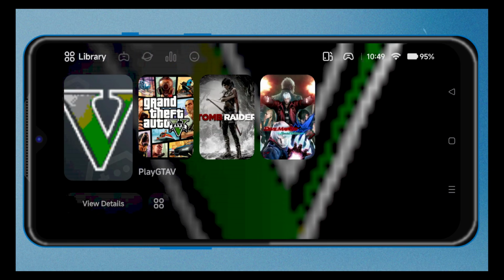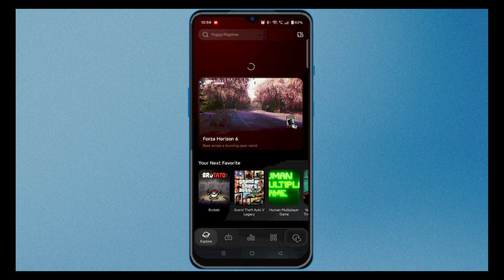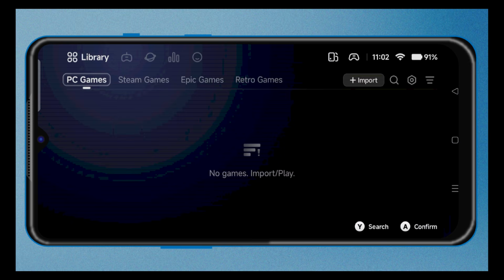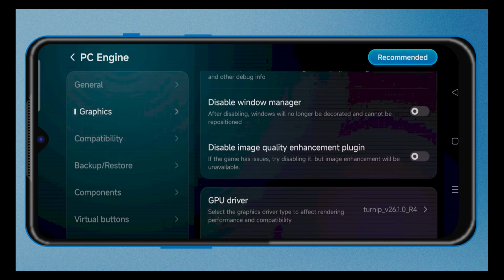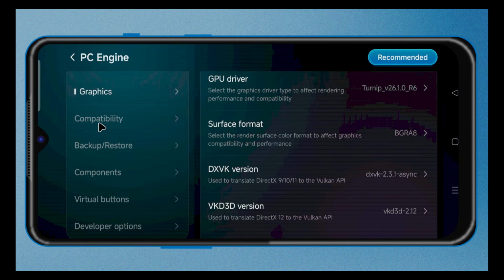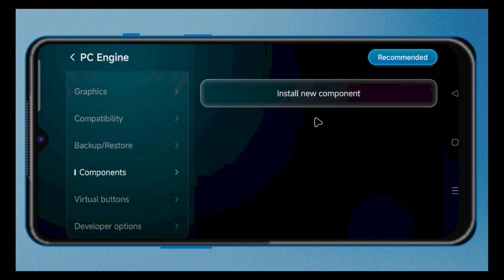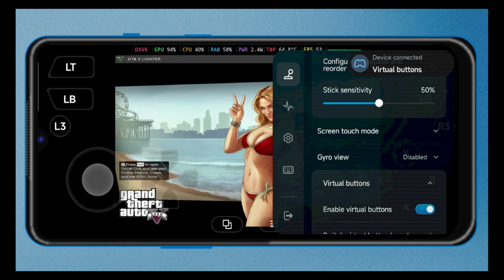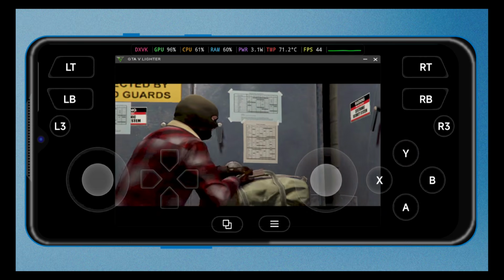Play PC Games on Android using GameHub Emulator | Full Setup & Best Settings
Learn how to play PC games on Android using GameHub Emulator. In this video, I’ll show you the full GameHub setup process, how to import Windows PC games, connect Steam and Epic Games, apply the best performance settings, use Turnip GPU drivers, adjust DXVK and Proton, set up touch controls, and enable the new frame generation option for smoother gameplay.

If you want to run PC games on your Android phone, this GameHub tutorial will help you get started step by step.